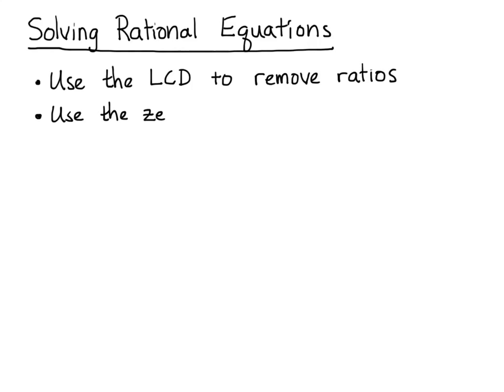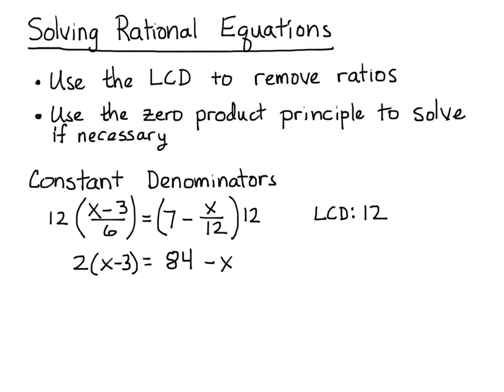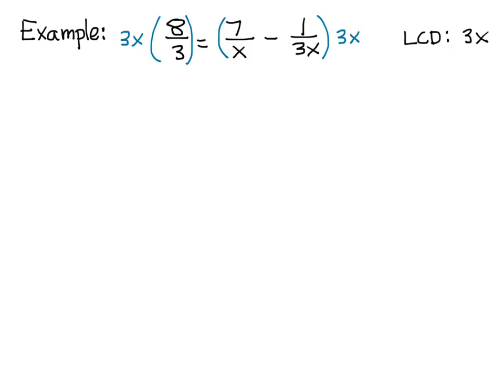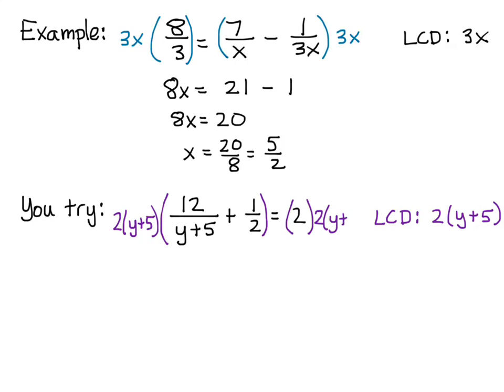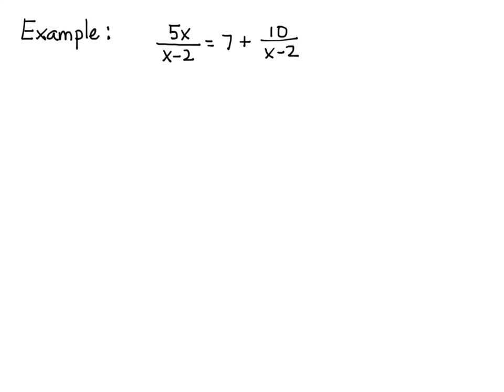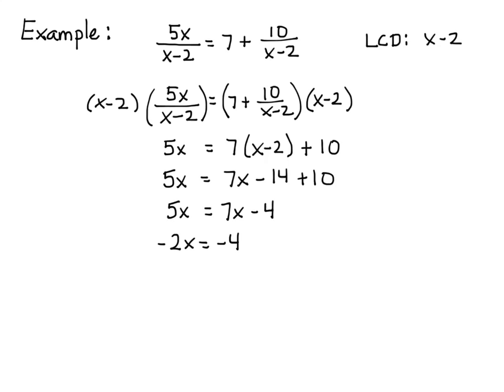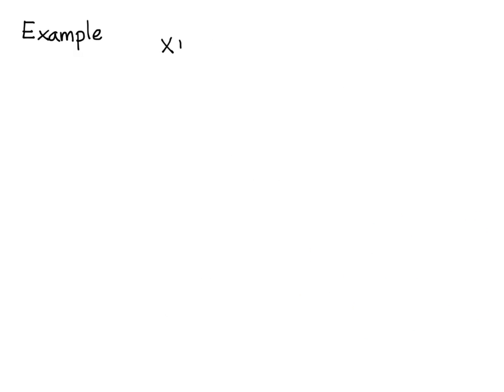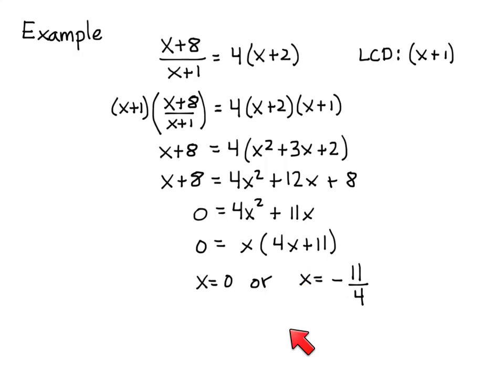Solving Radical Equations